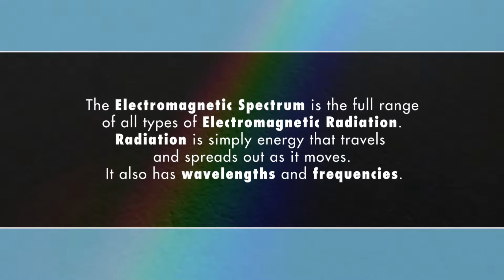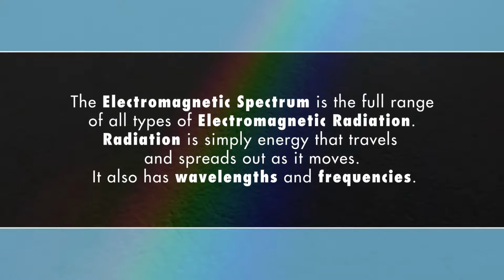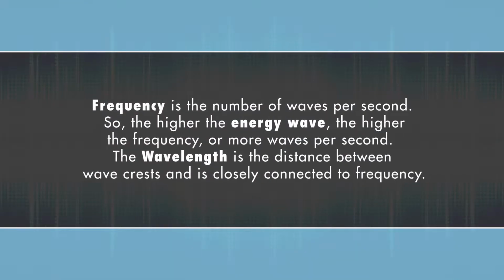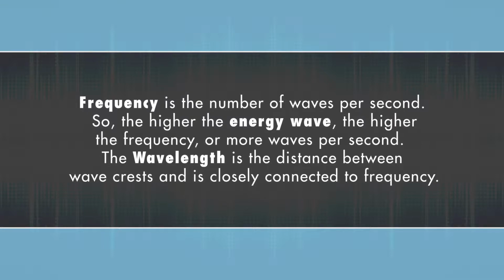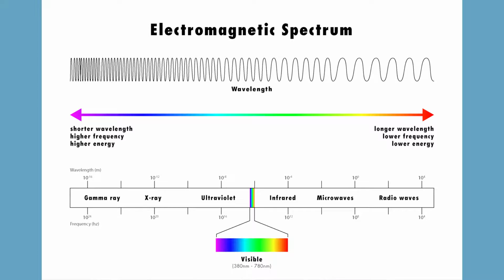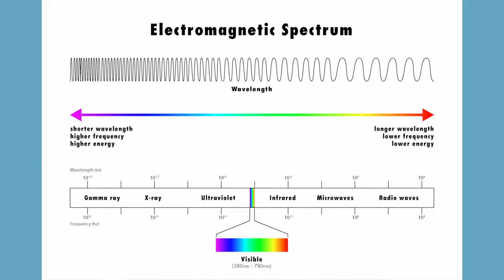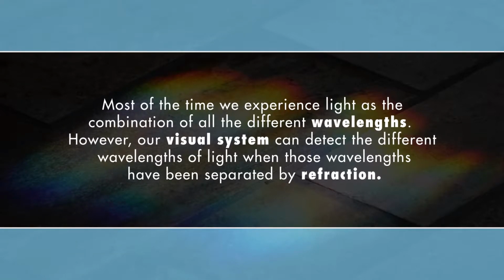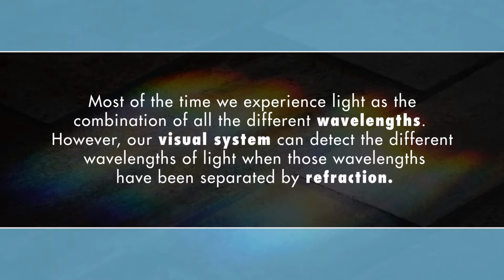STEM Experiment: LED Array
The LED Array is a great way to learn about color wavelengths and color mixing! The device has 11 different vertical colors that can be switched on individually or all at once. Turn out the lights and check out what type of colors you can mix and learn about how our eyes interpret color!